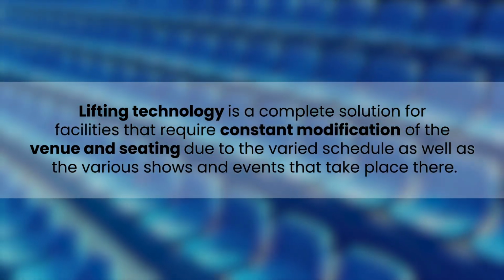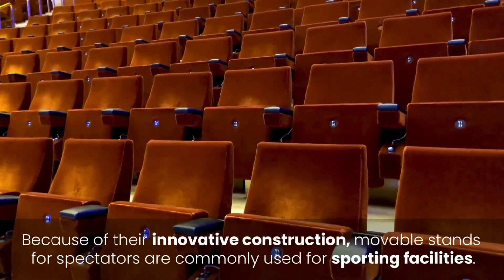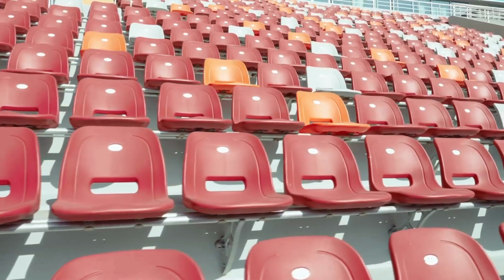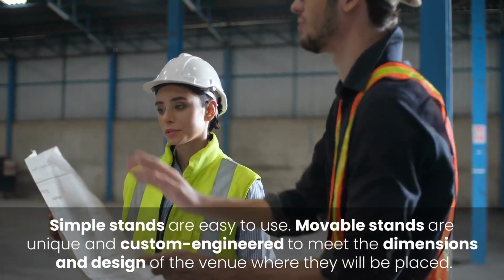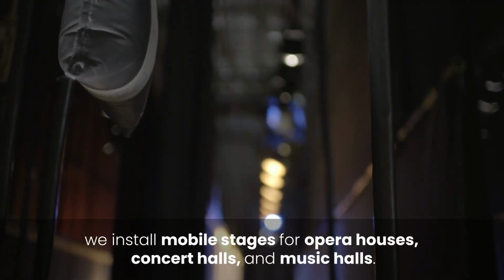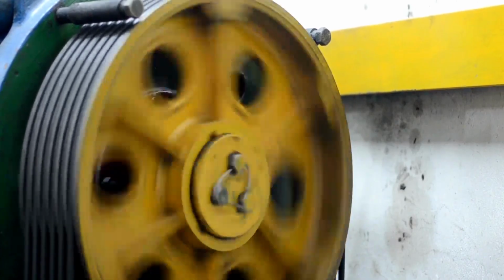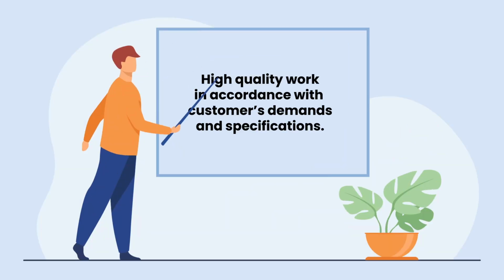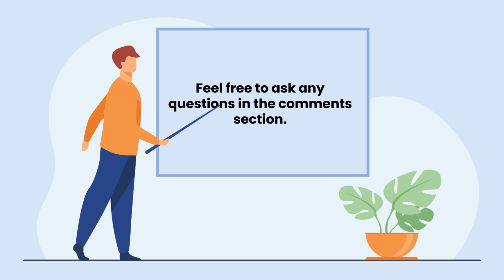What Is Lifting Equipment Used For? | Stinako Explain How Lifting Equipment Works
Lifting technology has transformed the way we move large goods and even ourselves, from cranes to trucks and lifts to escalators. Do you know how it works? We’ll explain the science behind Lifting Technology and Stinako's role in Lifting Technologies.

Are you in search of a partner in stage systems installations? Or you might be looking for someone who can offer complex pipe installation services. Or just looking for a RELIABLE Professional Metalworking Partner? If yes, you are at the right place.

We can offer you partnership in following services:
▶ Pipe systems installations
▶ Lifting technology installations
▶ Power station maintenance services
▶ Boiler maintenance services
▶ Proprietary production
▶ Metal Laser Cutting
▶ Metal Sheet Bending
▶ Metal Sheet Rolling
▶ TIG, MIG, MAG & Arc Welding
▶ Manufacturing of pressure vessels

00:00 - What Is Lifting Equipment Used For?
00:36 - What Is Lifting Technology?
00:47 - Our Role in Lifting Technology
01:07 - Telescopic Seating Systems
01:55 - Movable Stages
02:15 - Our Expertise

★★★ You can also watch the Following Related Videos from Stinako★★★